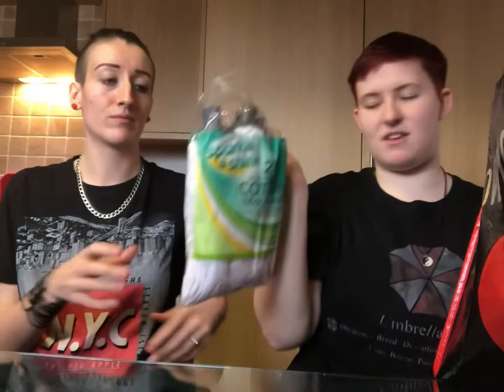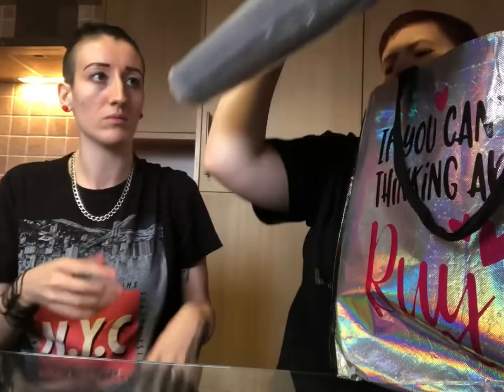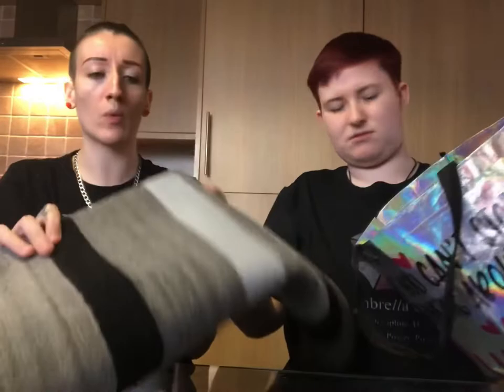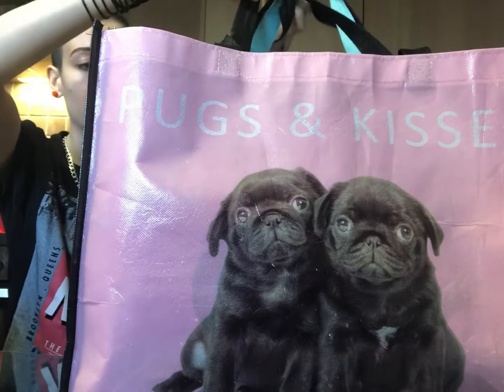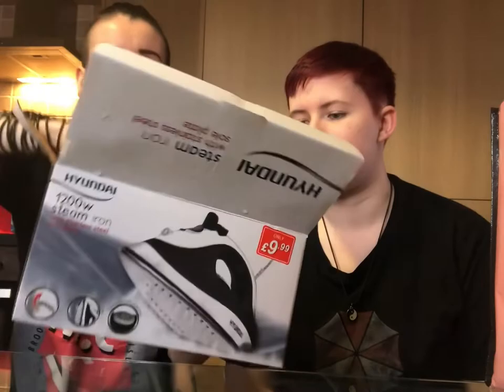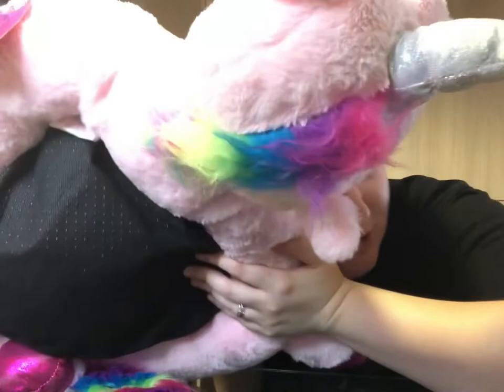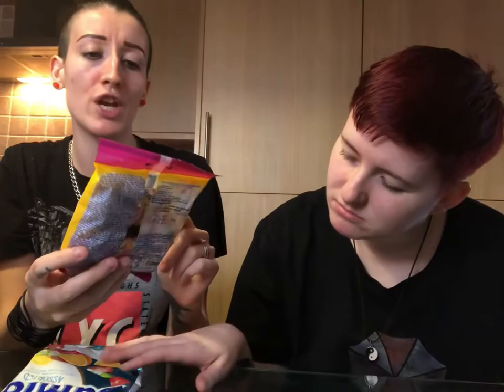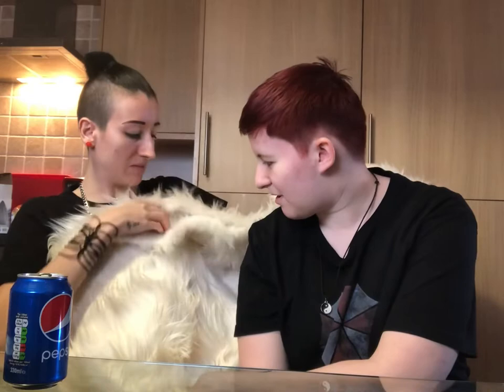B&M / PoundStretcher / PetsAtHome Haul